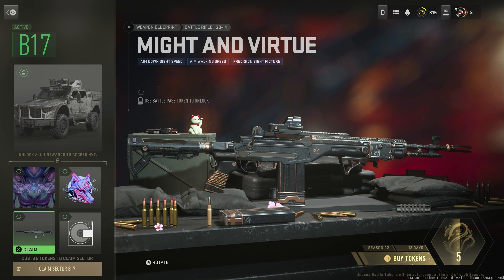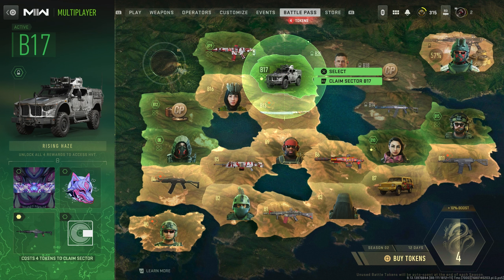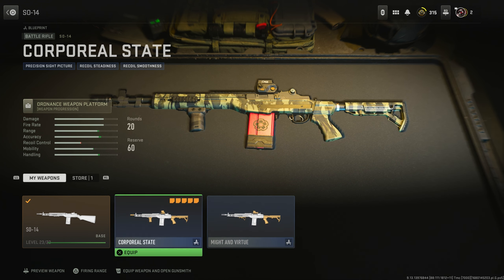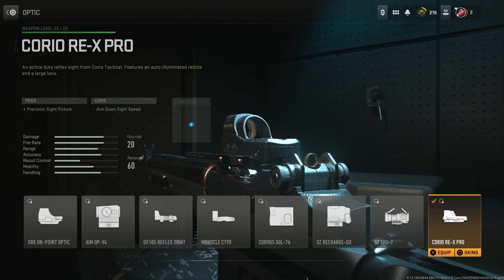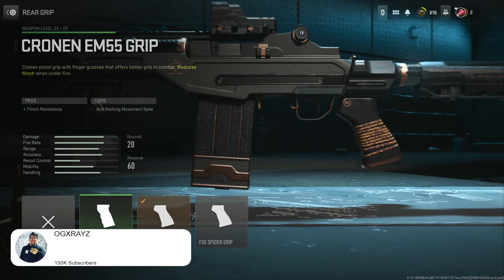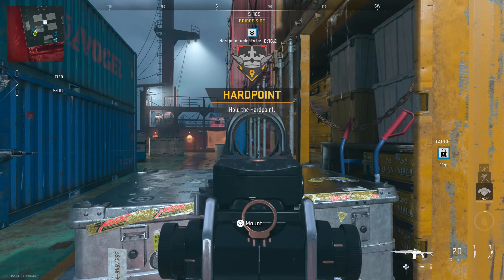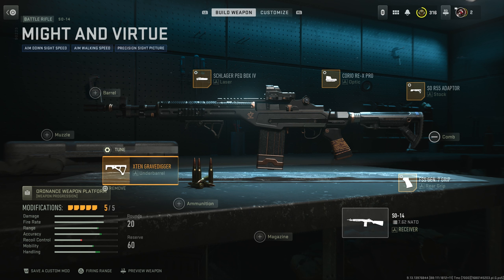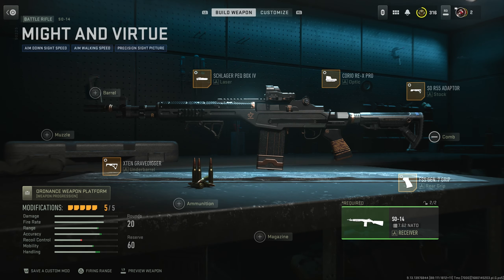The MIGHT & VIRTUE Blueprint Is BROKEN In MW2! (Modern Warfare 2 Battle Pass)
- OGXRAYZ